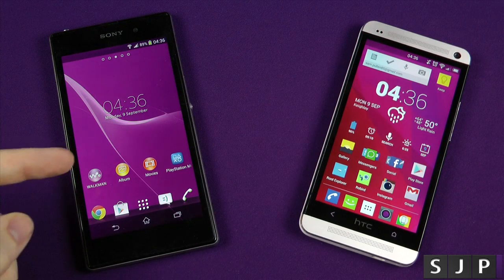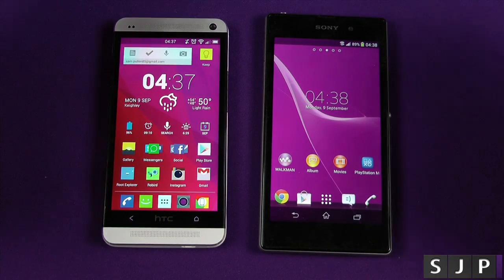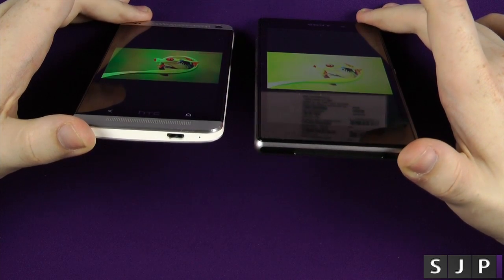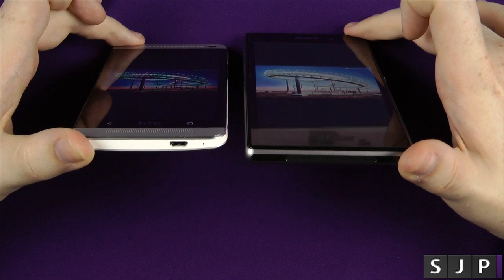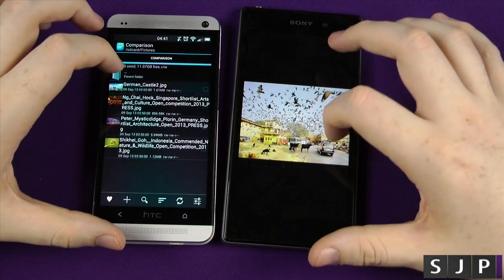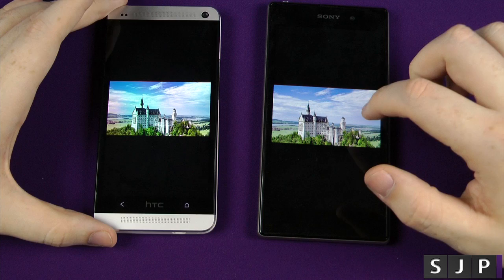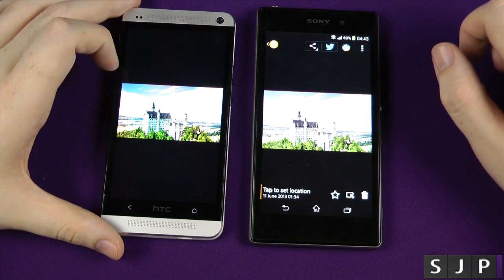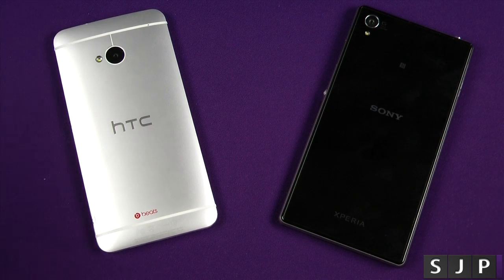Sony Xperia Z1 vs HTC One Screen Comparison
Sony Xperia Z1 vs HTC One Screen